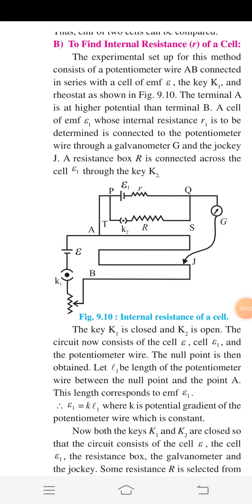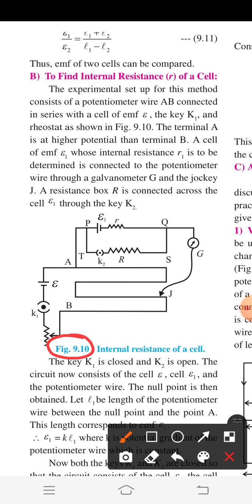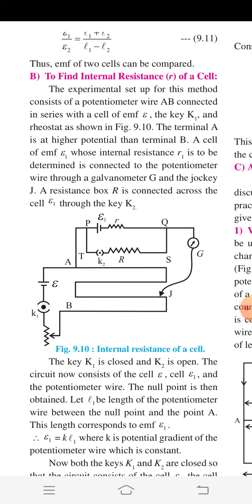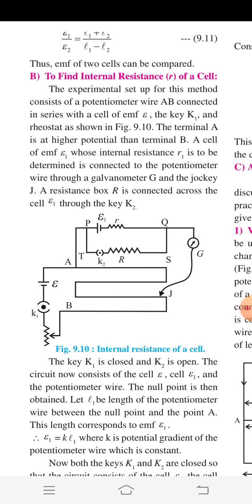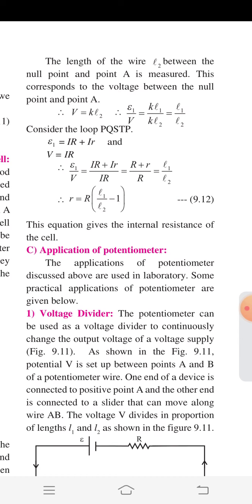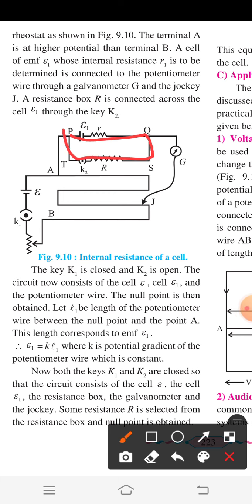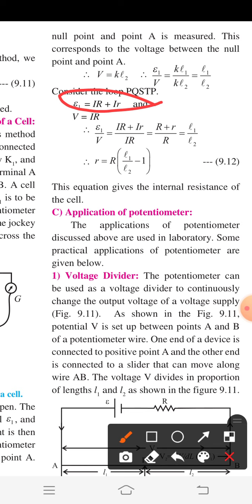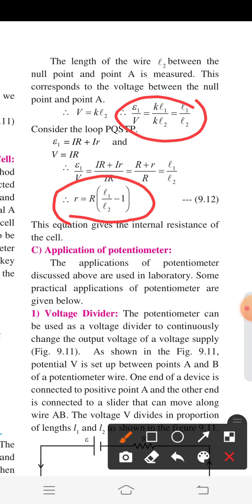Physics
Chapter no :9 Current Electricity 6th video by Sabale S.S.